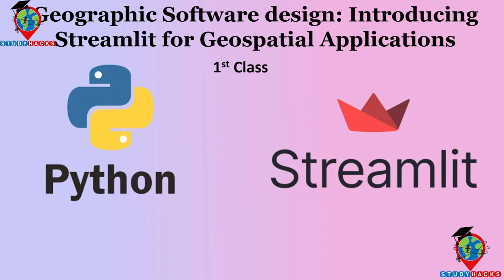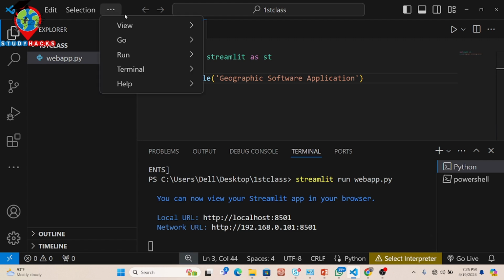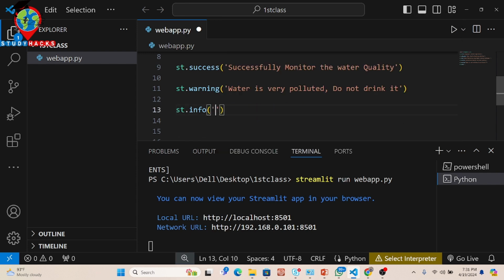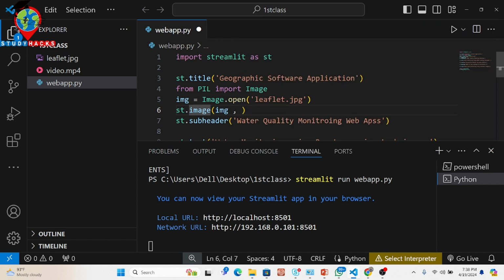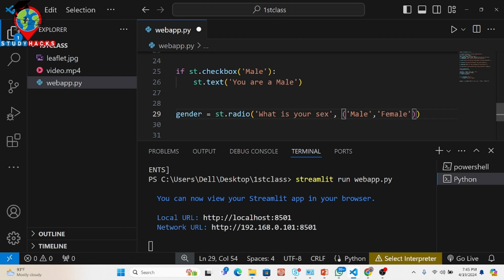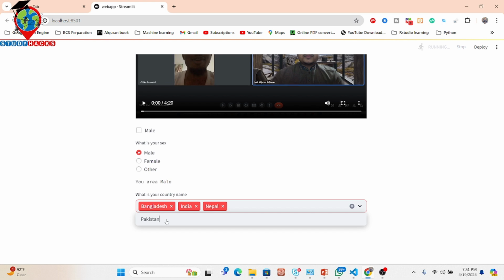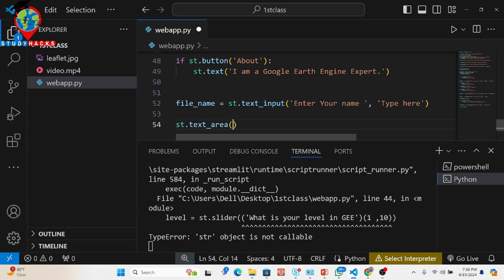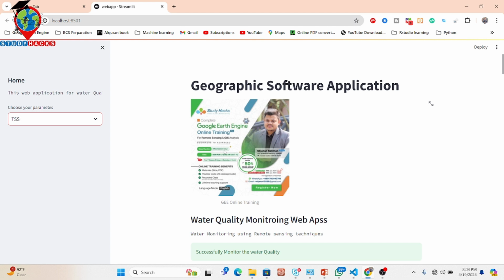জিওগ্রাফিক সফটওয়্যার ডিজাইন: জিওস্পেশিয়াল অ্যাপ্লিকেশনের জন্য স্ট্রিমলিট (Streamlit)-এর পরিচিতি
বিগিনার থেকে অ্যাডভান্সড লেভেলের জন্য ‘কমপ্লিট গুগল আর্থ ইঞ্জিন ফর রিমোট সেন্সিং অ্যান্ড জিআইএস অ্যানালাইসিস’ শীর্ষক ৭ দিনের অনলাইন প্রশিক্ষণের নতুন ব্যাচের রেজিস্ট্রেশন শুরু হয়েছে।

এই ক্লাসগুলোতে আপনাকে আপনার রিমোট সেন্সিং বিশ্লেষণের জন্য GEE ব্যবহার শুরু করার প্রয়োজনীয় সমস্ত কিছু শেখানো হবে। আমরা মূলত সেইসব ব্যক্তিদের উপর মনোযোগ দিই, যারা কোনো প্রোগ্রামিং ল্যাঙ্গুয়েজ এবং আর্থ ইঞ্জিনের ফাংশন সম্পর্কে জানেন না। আমরা ভূমি ব্যবহার ও ভূমি আচ্ছাদন (LULC) ম্যাপিং, বায়ুর গুণমান পর্যবেক্ষণ, টাইম সিরিজ অ্যানালাইসিস, যেকোনো সূচক গণনা, সুপারভাইজড ক্লাসিফিকেশন, মেশিন লার্নিং পদ্ধতি এবং আরও অনেক কিছু শেখাই।

ক্লাস শুরু: ১৭ই মে, ২০২৪
ভর্তির শেষ তারিখ: ১৬ই মে, ২০২৪ (প্রথম ১০ জন নিবন্ধিত ব্যক্তি ৫০% ছাড় পাবেন)
মোট ক্লাস: ৭ দিন (সপ্তাহের শুক্রবার এবং শনিবার)

প্রথম দিন:
GES-এর পরিচিতি

২য় দিন:
স্যাটেলাইট চিত্র ফিল্টার এবং প্রদর্শন করা: ল্যান্ডস্যাট, সেন্টিনেল
স্যাটেলাইট কম্পোজিট
ব্যান্ড কম্বিনেশন